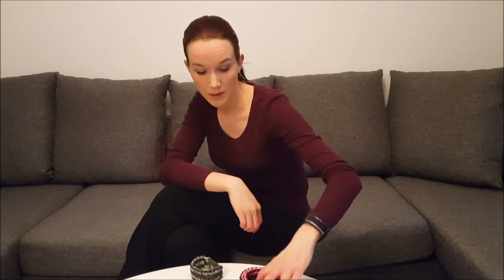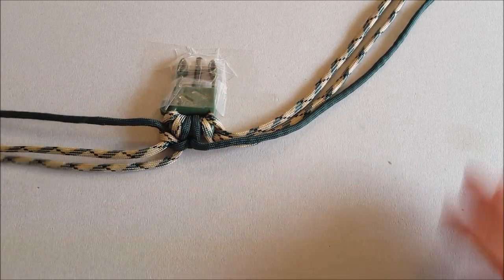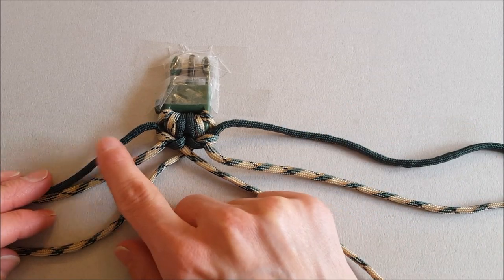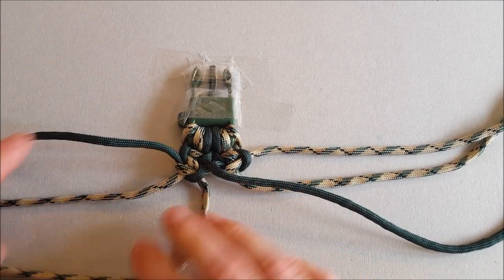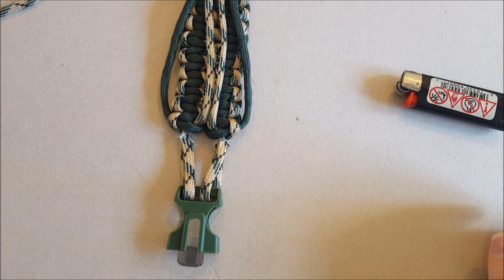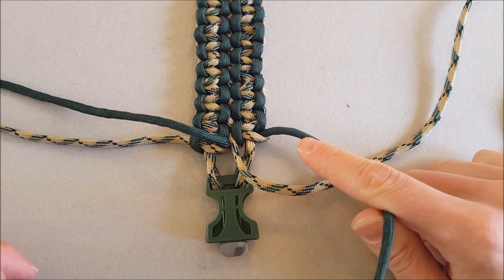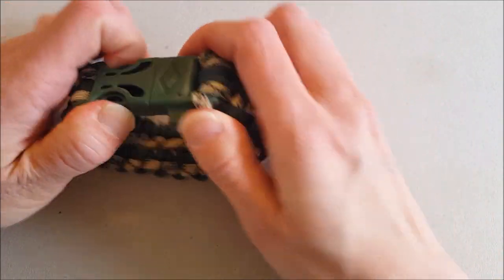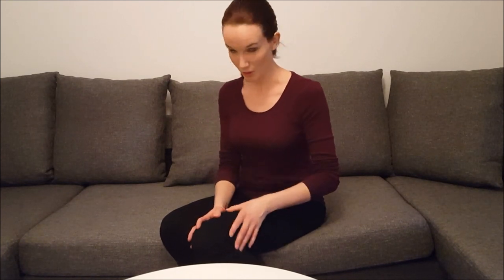Paracord Double Cobra Belt / Bracelet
Educational and detailed instructions of How to make a Double Cobra Bracelet or Belt - using an emergency buckle that comes with both a fire starter and a whistle.

For the Bracelet I used:
2 x 2,5m (8 feet) camouflage paracord
1 x 2,5m (8 feet) green paracord
1 green "emergency buckle"

and for the Belt:
2 x 10m (32 feet) pink paracord
1 x 10m (32 feet) black paracord
1 black "emergency buckle"

If you're looking for similar buckles you can find them at Amazon and eBay:

I'm just a swedish woman trying to learn the art of bushcraft and survival... As a biology / geography teacher I go from theory to practice - and it isn't always as easy as you might think ;)